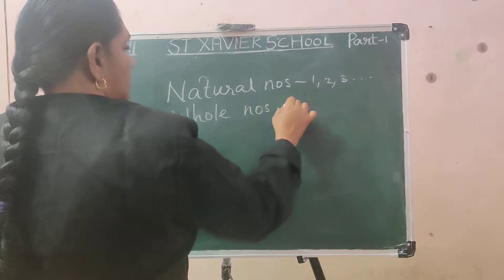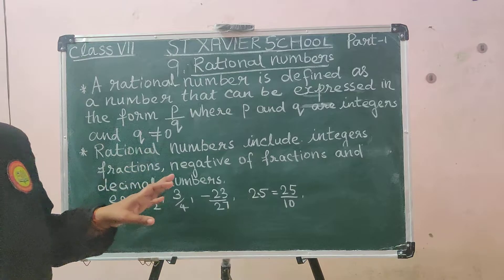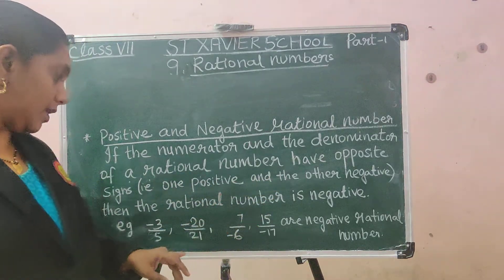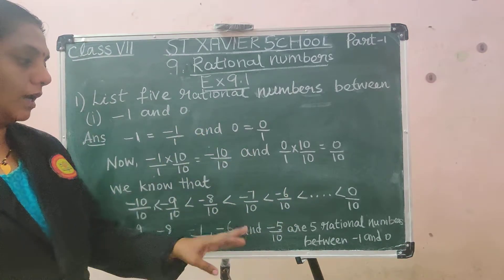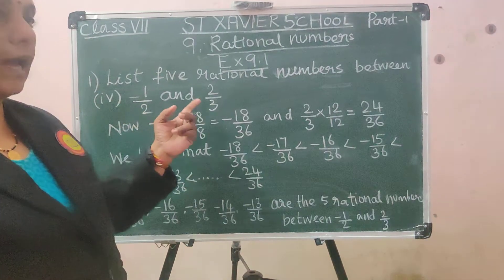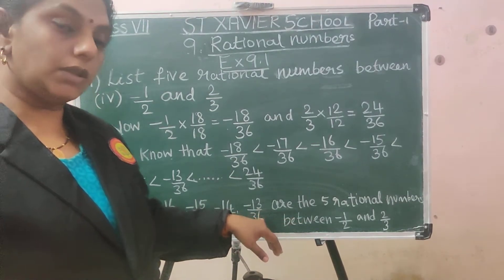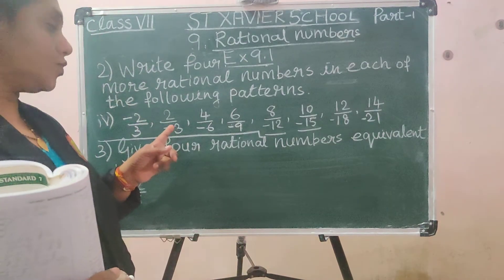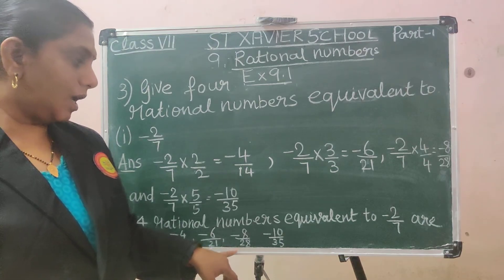STD 7 /ENG MED / MATHS /CH- 9 / Part 1